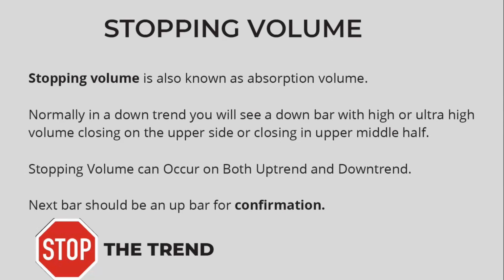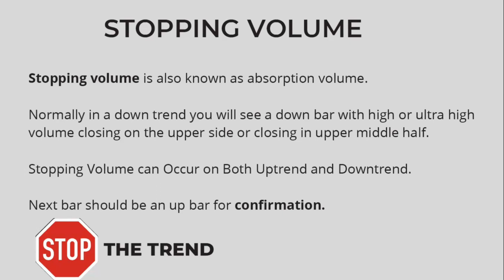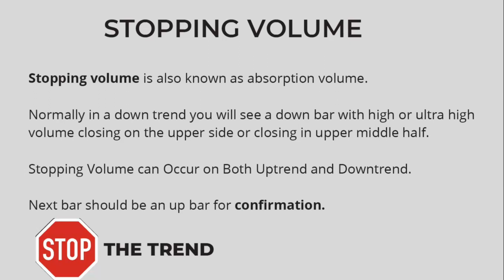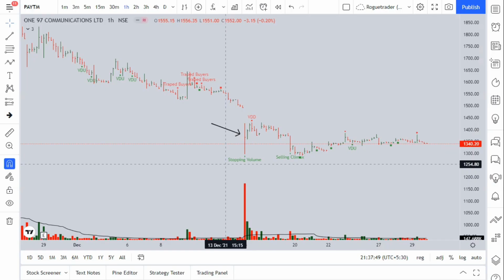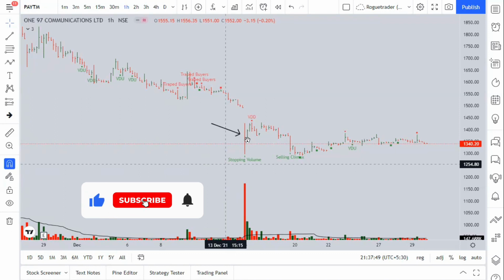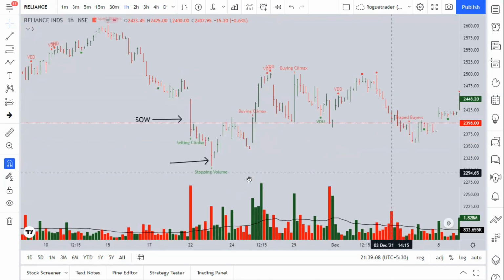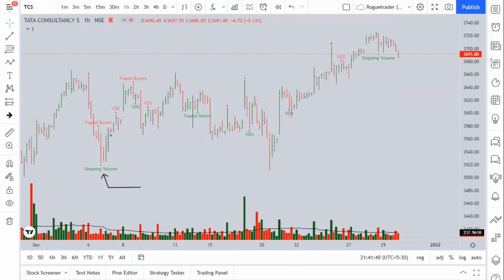Stopping Volume Bar & Important Points For VSA Traders II Volume spread analysis II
➟ Watch this video to know more about Volume spread analysis and understand how you can use Stopping Volume pattern effectively in stocks or in any markets.

➟ (Note):- We Have mentioned Signal of Weakness instead of Signal of Strength in a Selling Climax and Stopping Volume Example of Reliance 1Hr Timeframe Example at 03:50